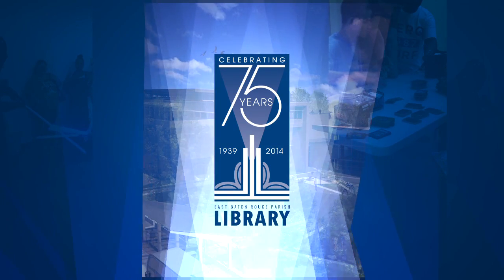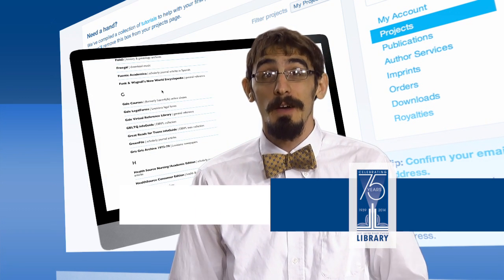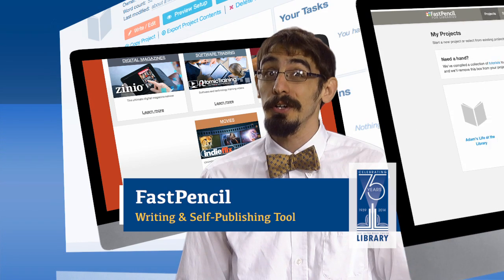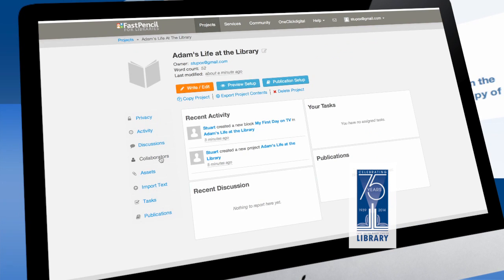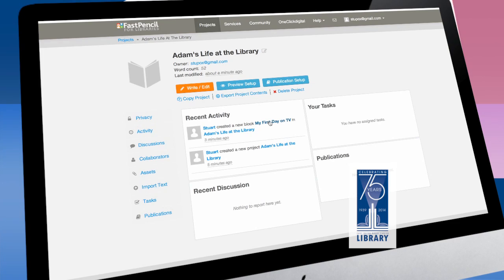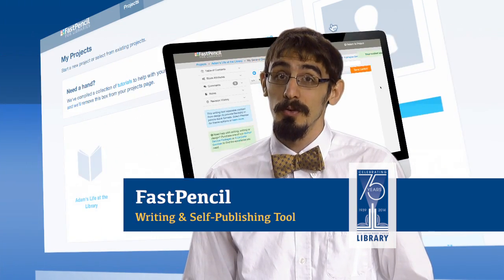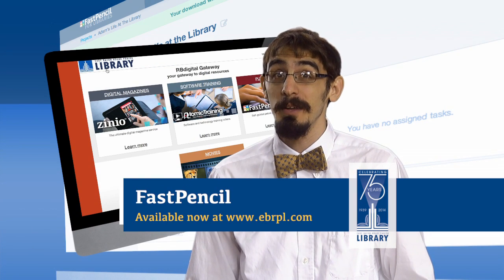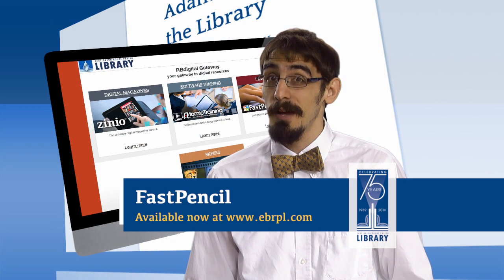Fast Pencil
Self-guided patron publishing platform